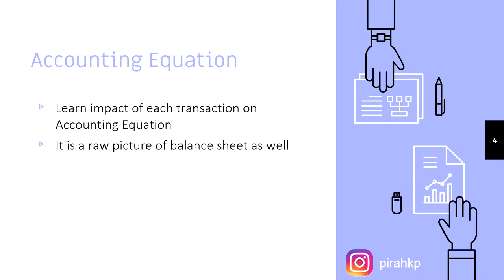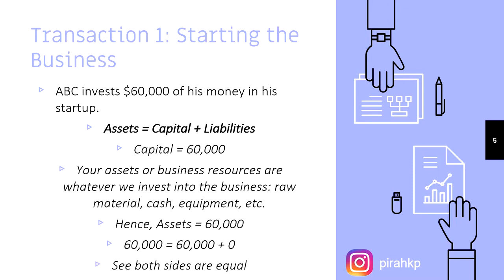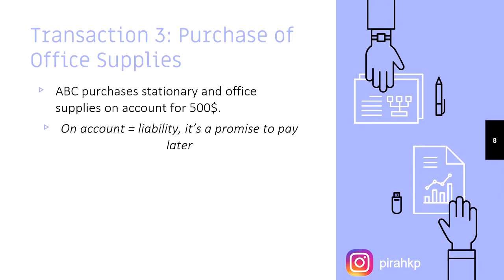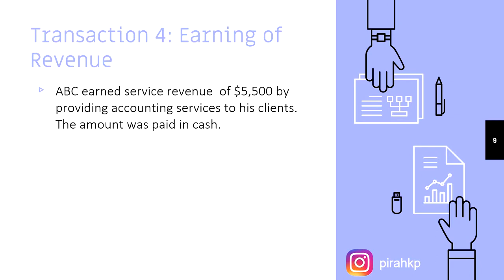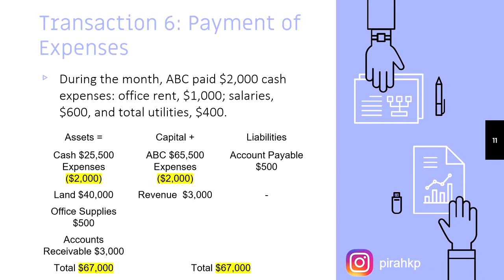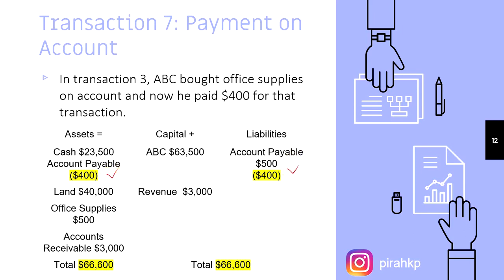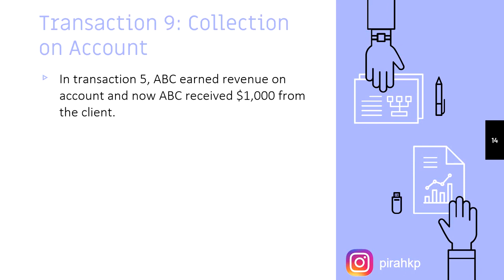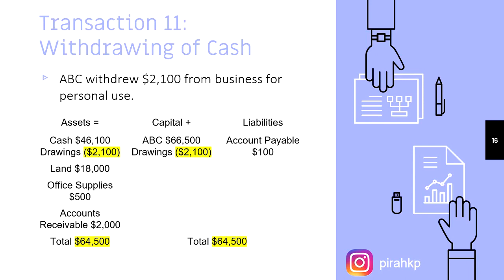Impact of Transactions on Accounting Equation | Transaction Analysis using the Accounting Equation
In this video we are talking about the Impact of Transactions on Accounting Equation | Analyze transactions using Accounting Equation. It is another video of topic Accounting Equation. In this video we are doing an exercise in which we are given some transactions and we are looking at the impact of these transactions on accounting equation.

FAQ:
1. Where are you from?
I am from Pakistan.
2. What is your profession?